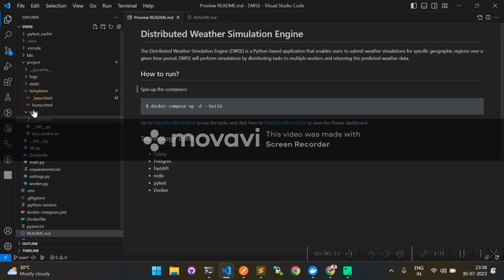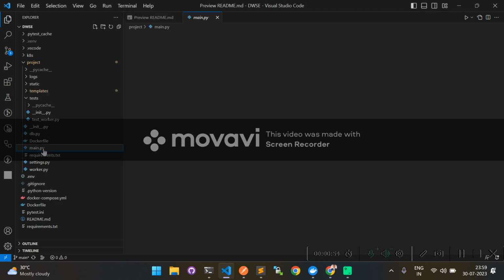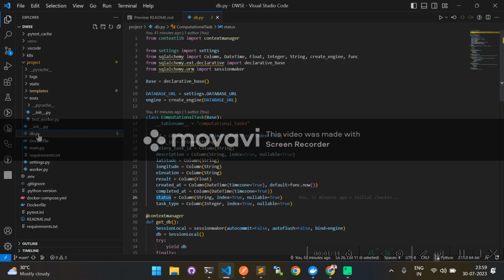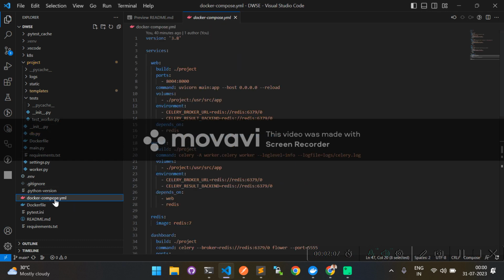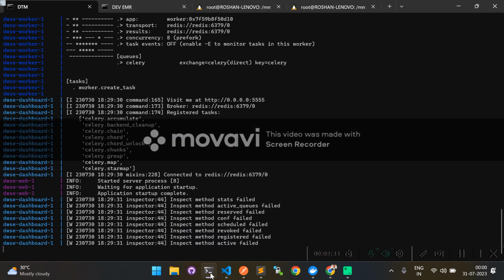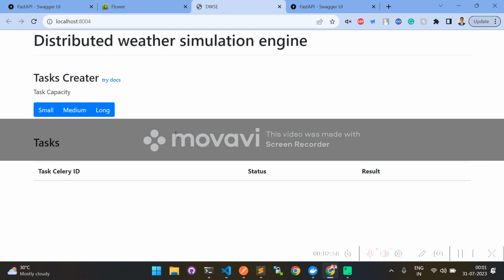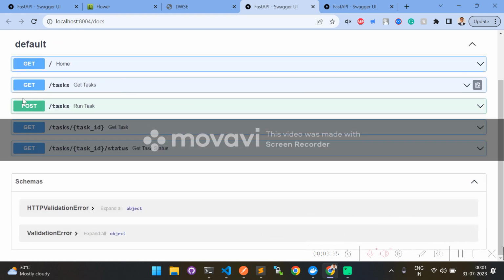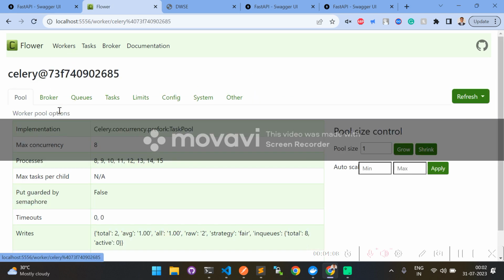Distributed Weather Stimulation Engine - Asynchronus Request Processing using Redis, Celery & Docker